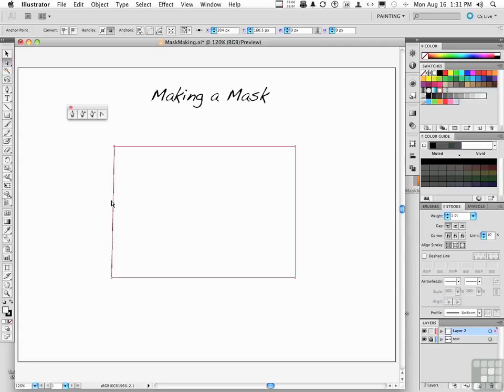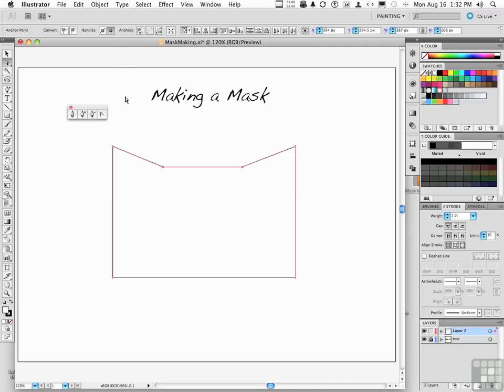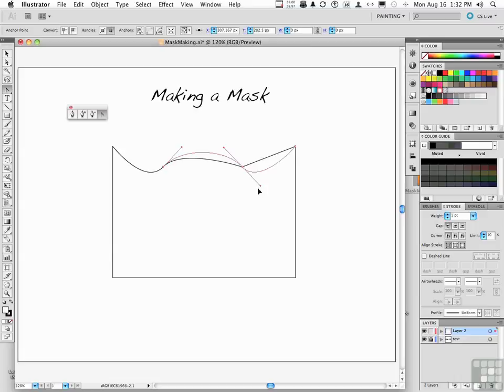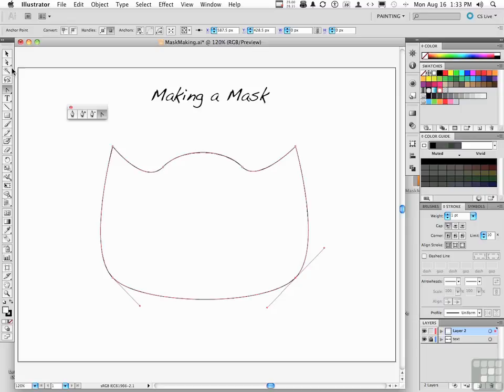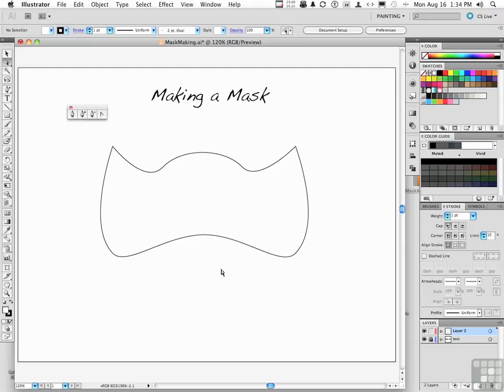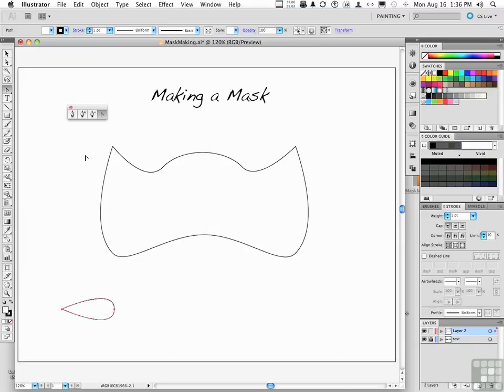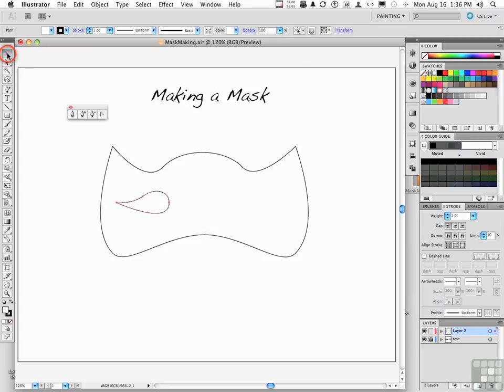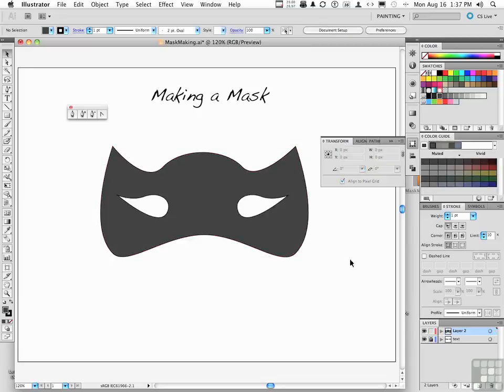10 05 Creating A Mask